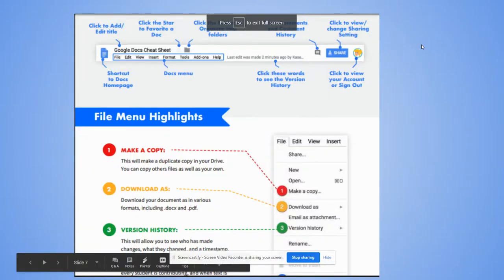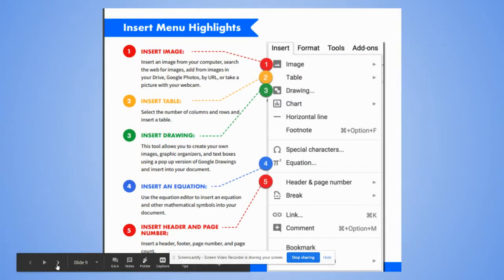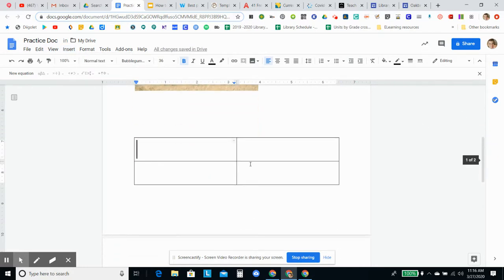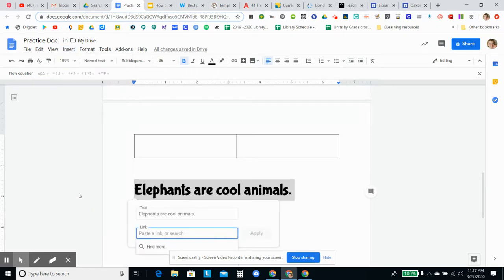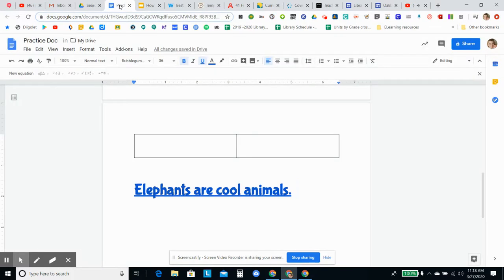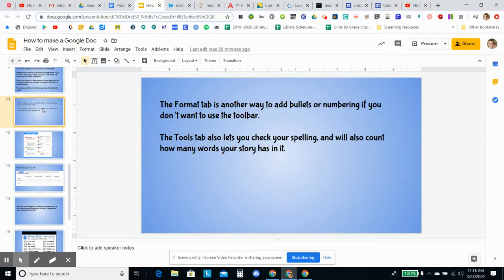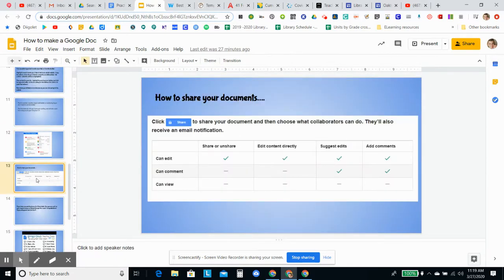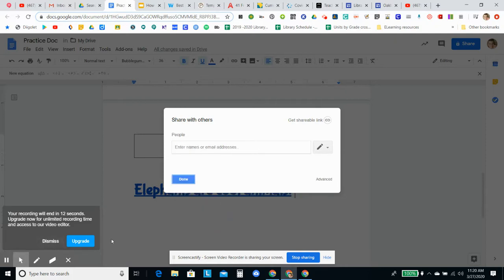How to make Google Docs Part 2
Here is part 2 how to make a google doc.  It shows how to add a table and hyperlinks.